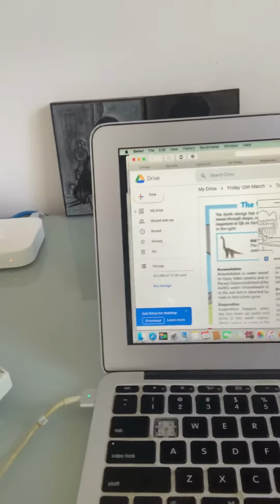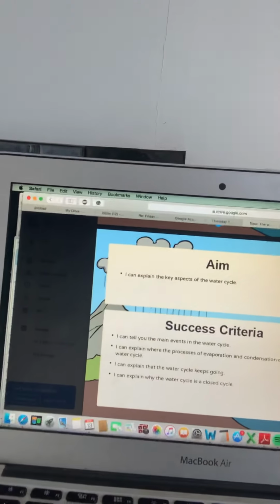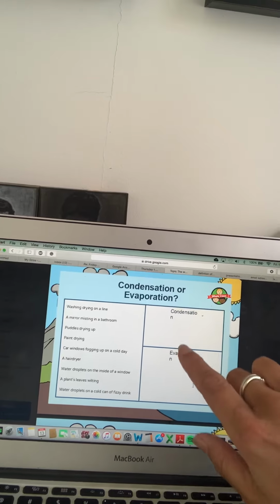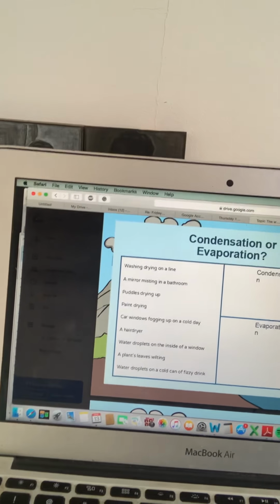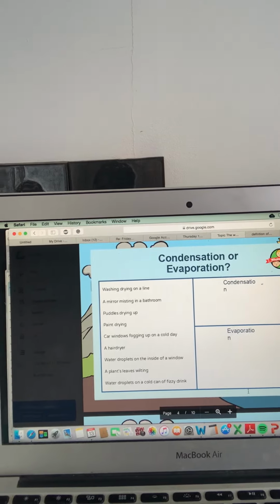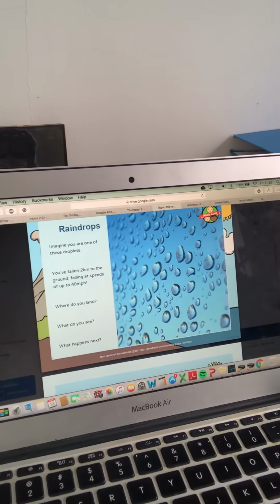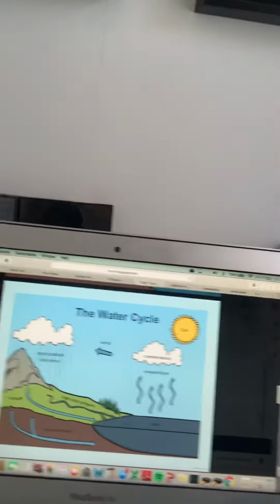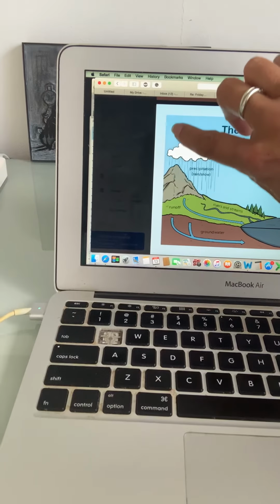Science experiment - The Water Cycle